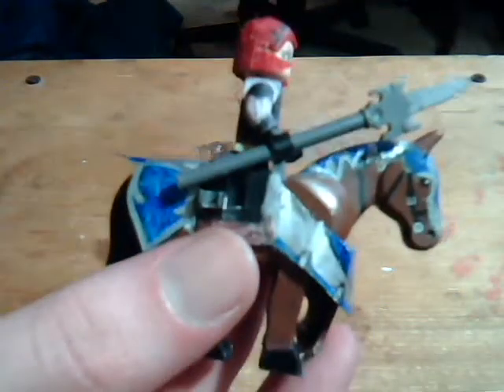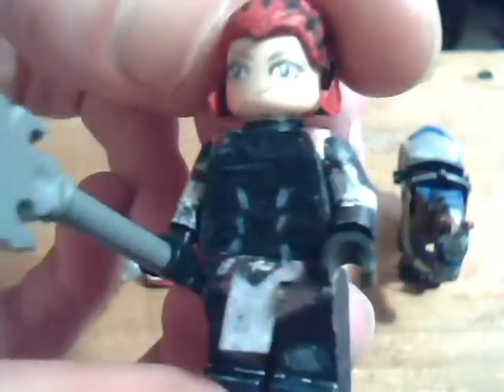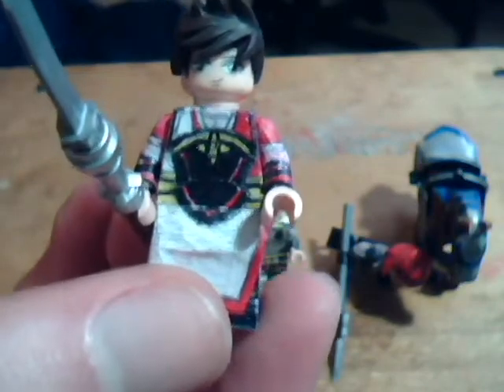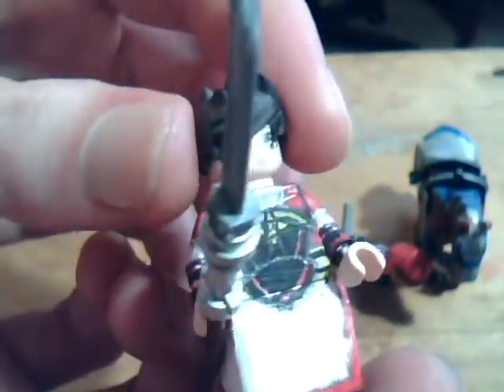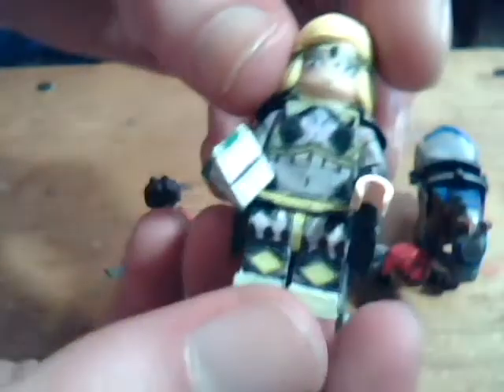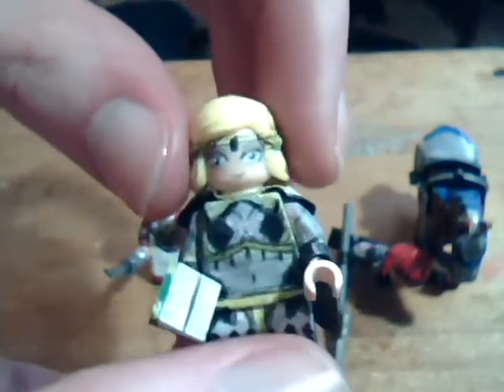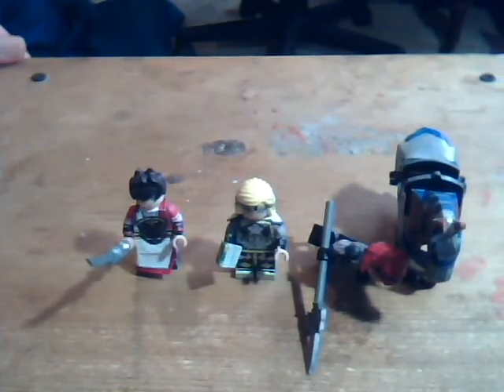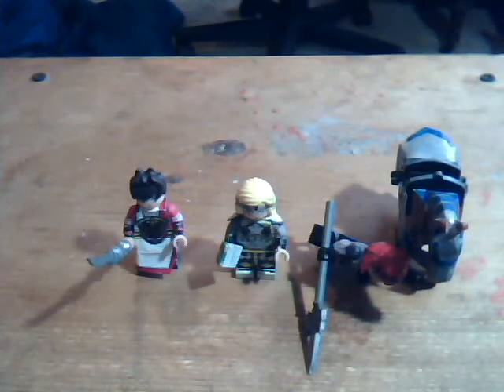LEGO Fire Emblem Fates: Shiro, Ophelia and Sophie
Ryoma's son Shiro with a naginata,Silas's daughter Sophie with Avel (a generic cavalier horse) and Odin Dark's Daughter Ophelia Dusk, wielder of the the all powerful tome Missiletainn, evil cowers at her might and incredible magical power